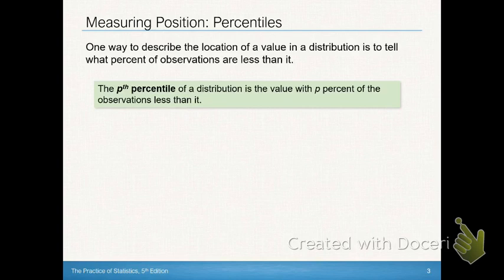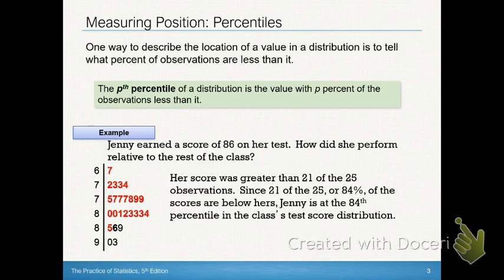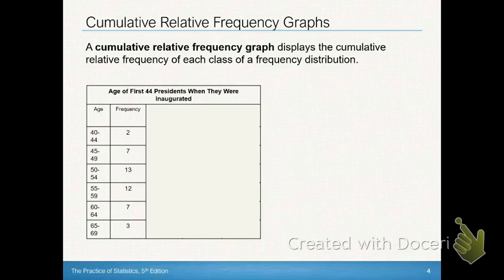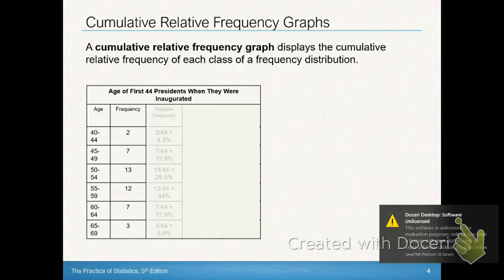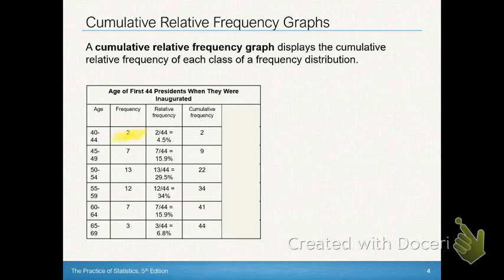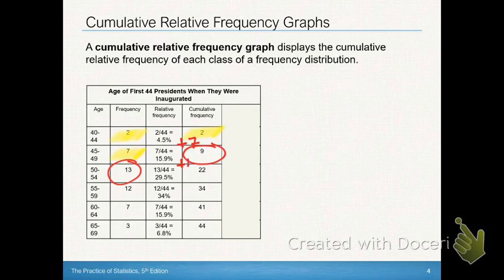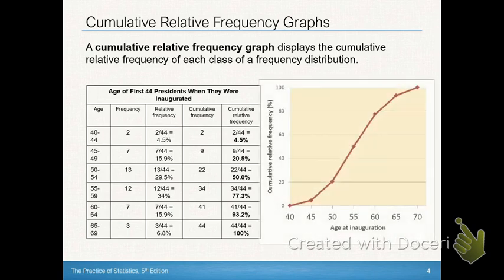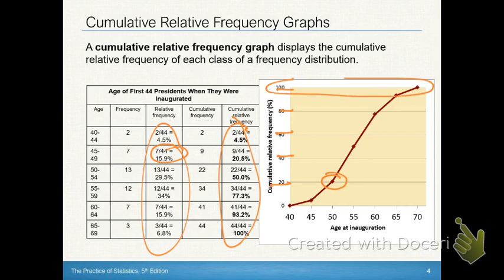1.4.1 Stat Percentiles and Cumulative Relative Frequency Graphs